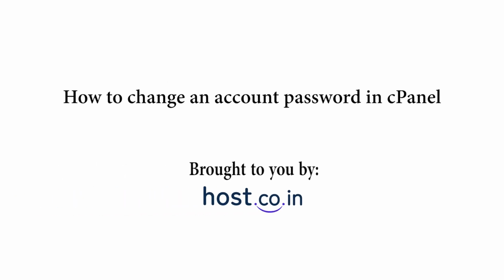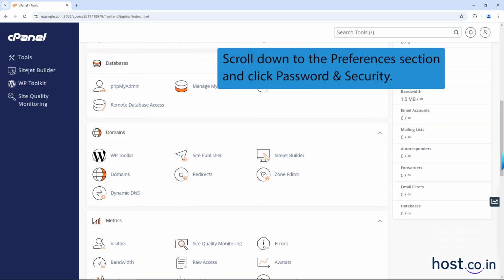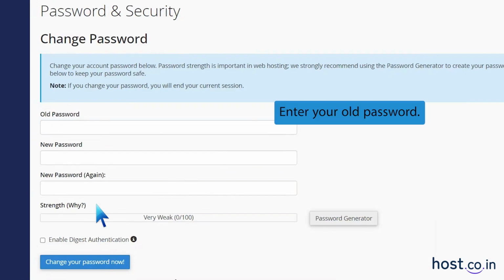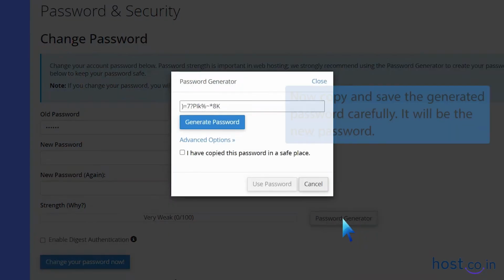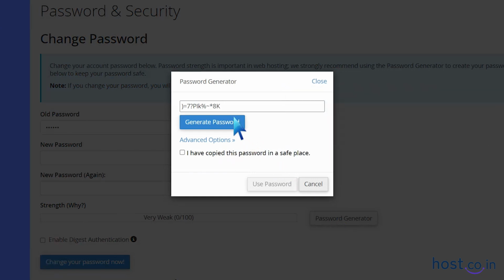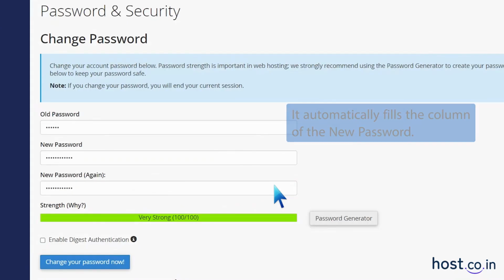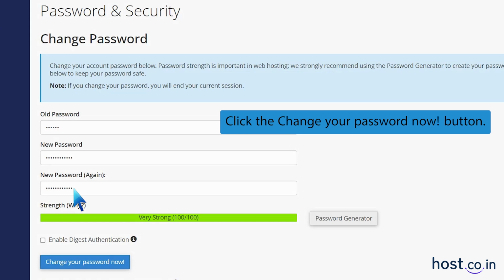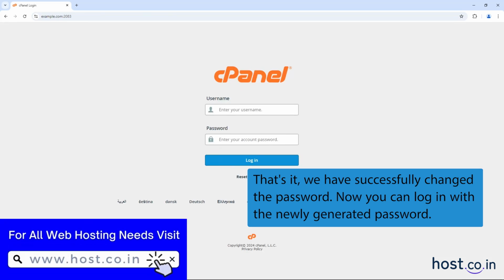How to Change Your Account Password in cPanel | Host.co.in Guide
Learn how to change your account password in cPanel quickly and securely with this step-by-step guide from Host.co.in. Whether you’re managing your hosting account or enhancing security, this tutorial covers everything you need to know.

🔹 Topics Covered:
Accessing cPanel via Host.co.in
Navigating to the Password Change Section
Setting a Strong, Secure Password

📌 Tips:
Always use a mix of uppercase, lowercase, numbers, and special characters for strong passwords.
Change your password regularly to keep your account secure.